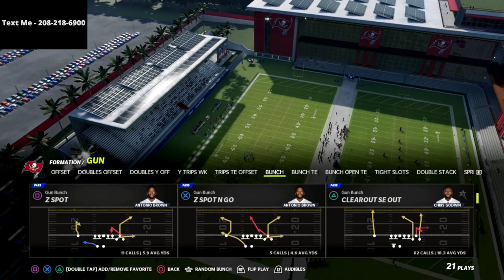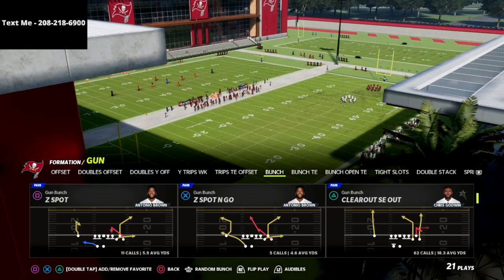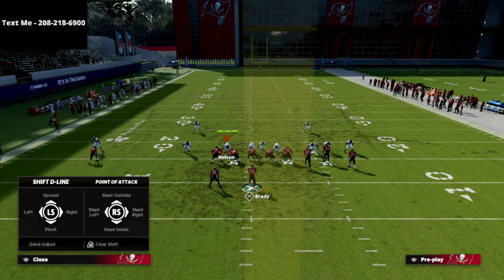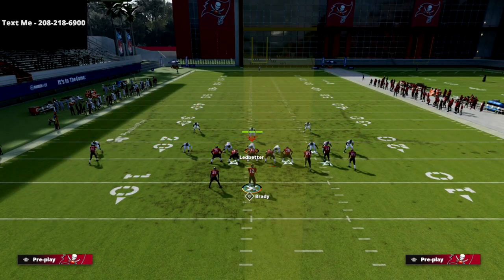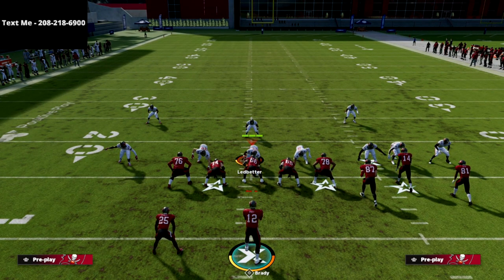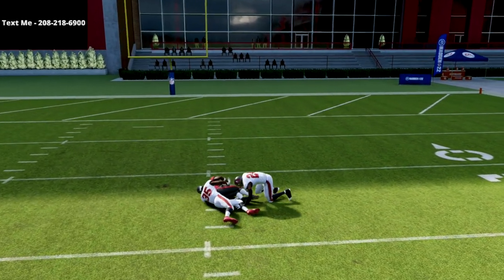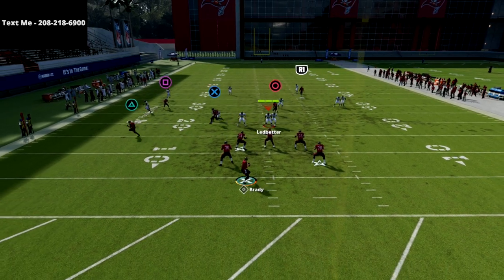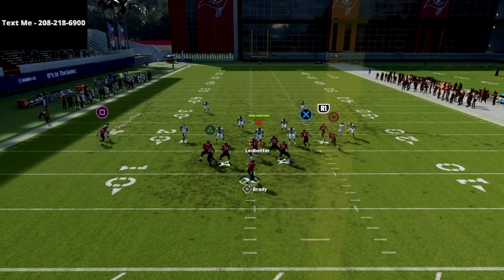Madden 22 Offensive Tips - How To Bomb The New Safest Defense For A One Play Touchdown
In this Madden 22 tip I am breaking down why the Gun Bunch is the best offense in Madden 22, and how you can master the offense. If you want to learn my complete Bunch Scheme, here is a